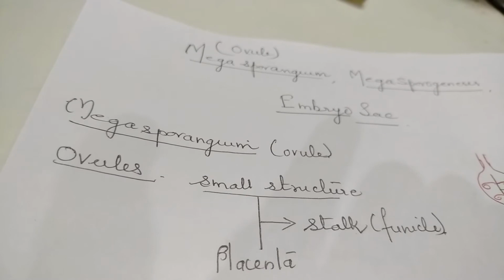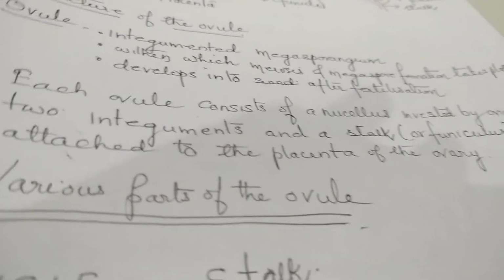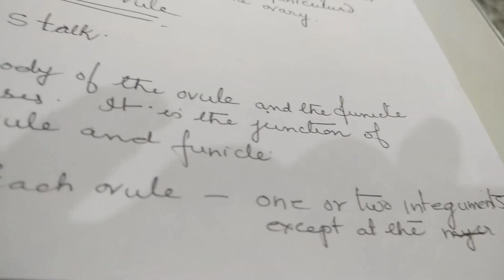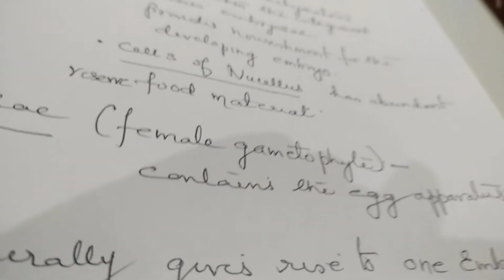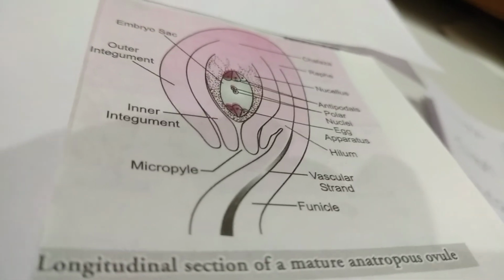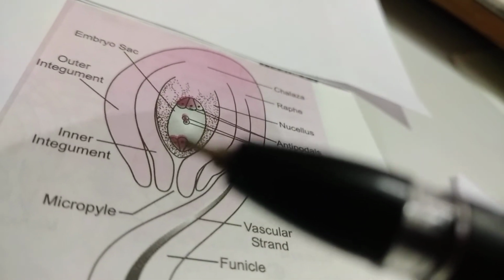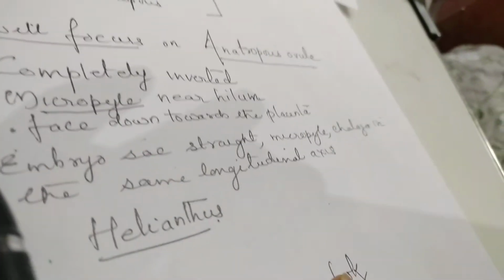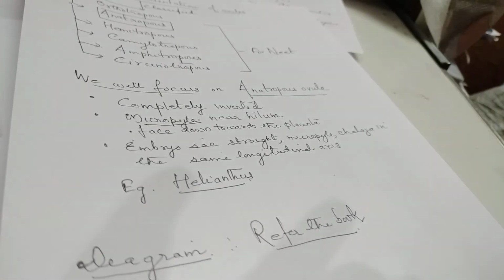Sexual reproduction:--Structure of Megasporangium--Class XII